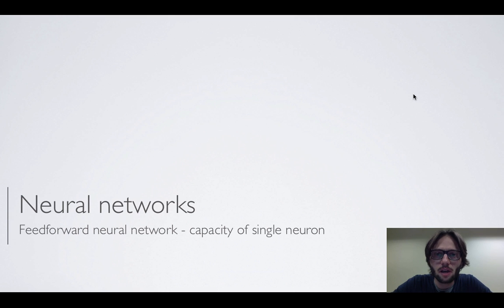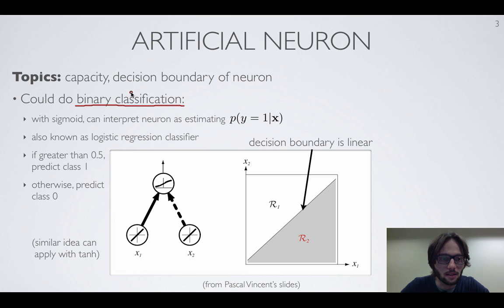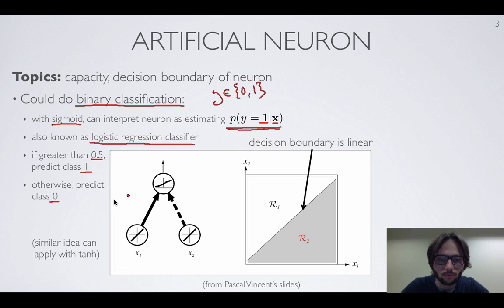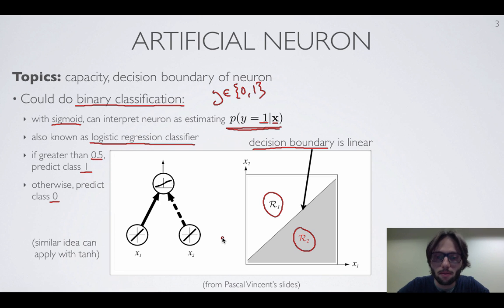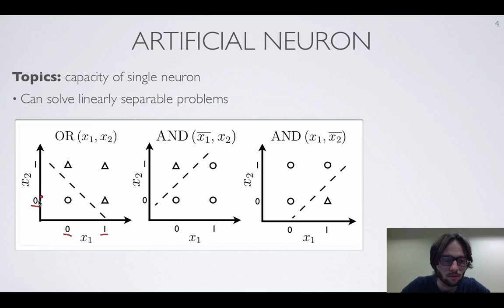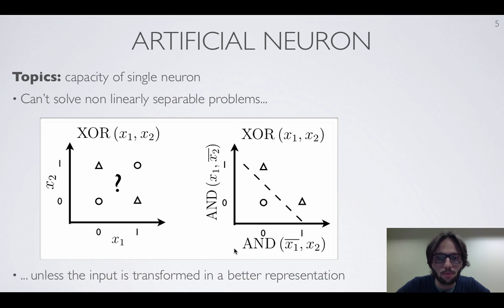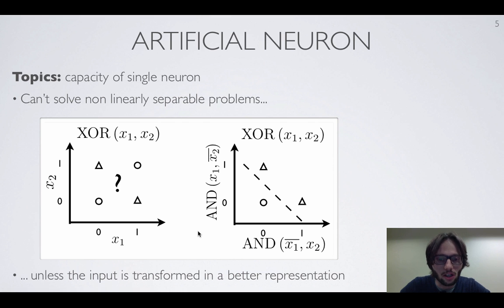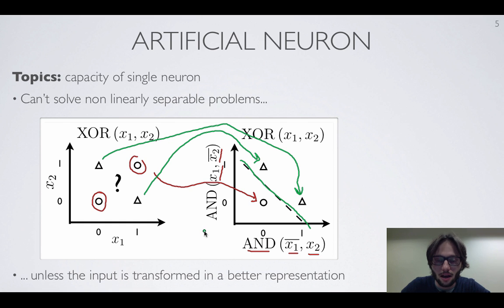Neural networks [1.3] : Feedforward neural network - capacity of single neuron